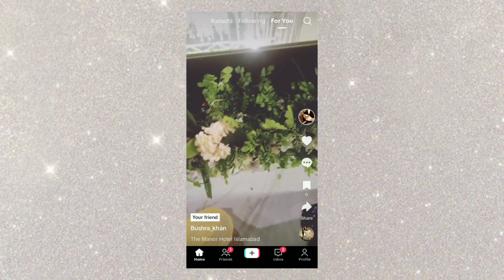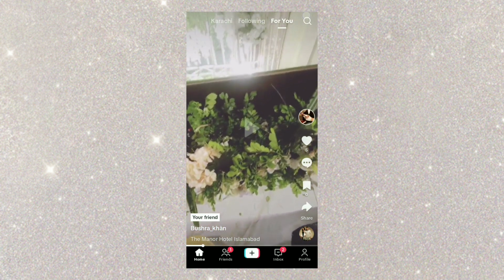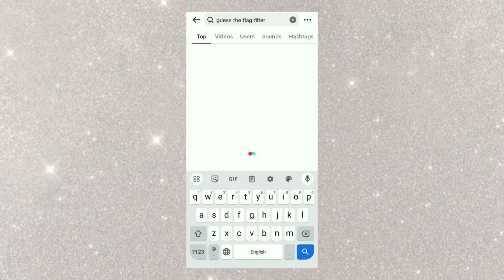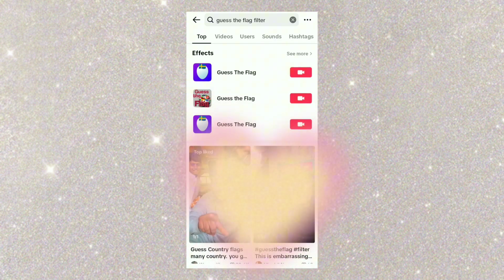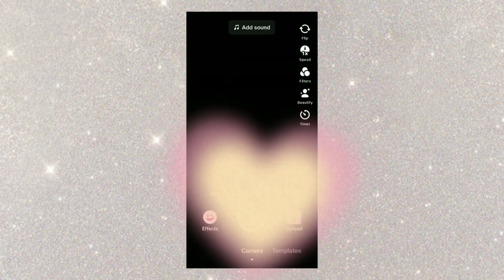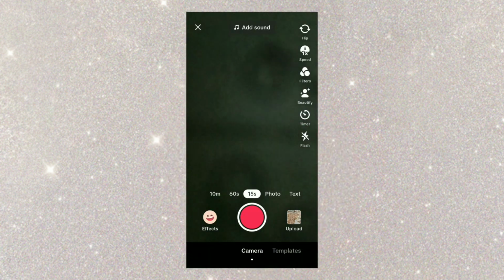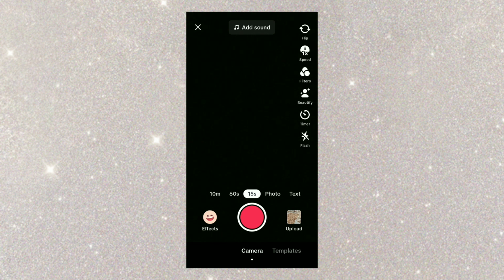How to Get Guess the Flag Filters on TikTok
How to Get Guess the Flag Filters on TikTok | Boost Your TikTok Experience

Are you looking to add some excitement to your TikTok videos? Learn how to get Guess the Flag filters on TikTok and take your content to the next level! In this tutorial, we'll show you step-by-step how to access and use these fun filters. Impress your followers with your knowledge of flags from around the world and engage them in a guessing game. Watch the video to discover the secrets of Guess the Flag filters and unlock a whole new level of creativity on TikTok!

Queries Solved:
1. How to get Guess the Flag filters on TikTok
2. Using Guess the Flag filters on TikTok
3. Enhancing your TikTok videos with Guess the Flag filters

1.
2.
3.